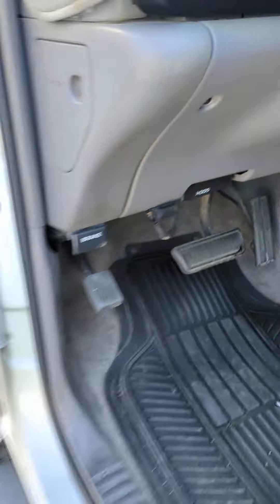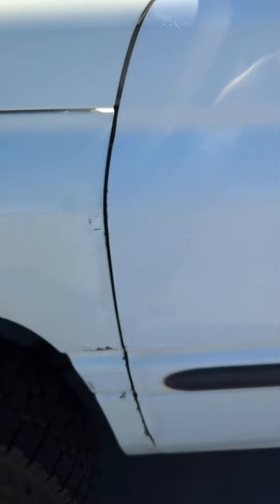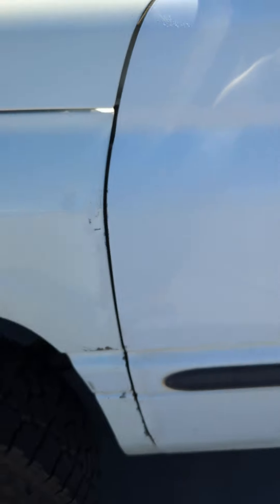1996 Dodge ram 3500 Cummins 12v for sale $13k Lake Havasu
1996 Dodge ram 3500 for sale. 2wd Cummins 12 valve. 13k lake havasu